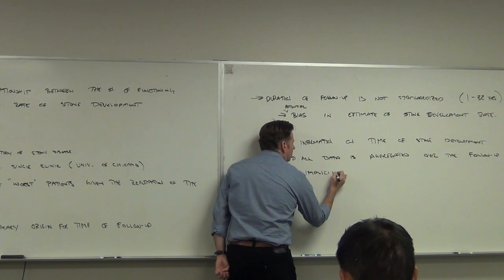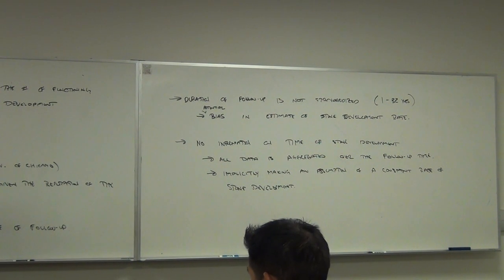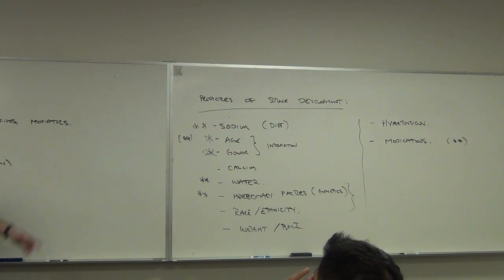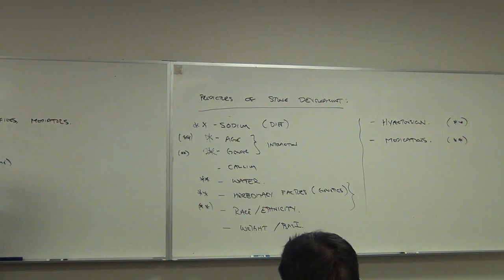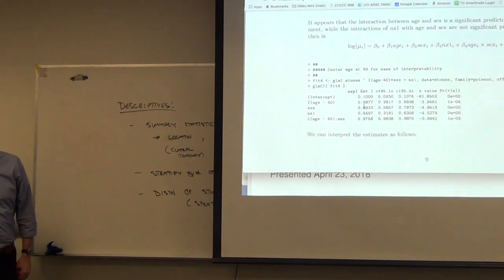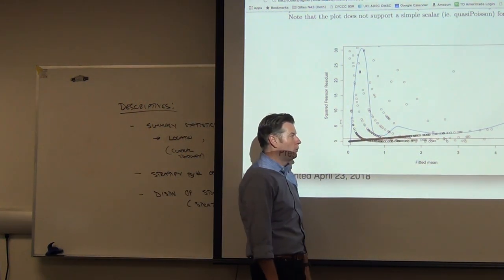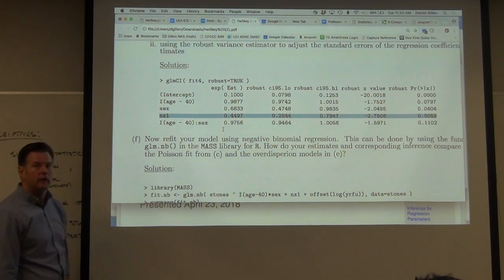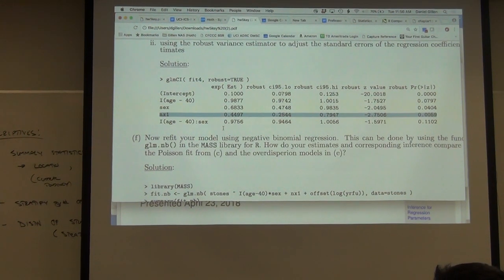Stat 212: Homework 2 Discussion